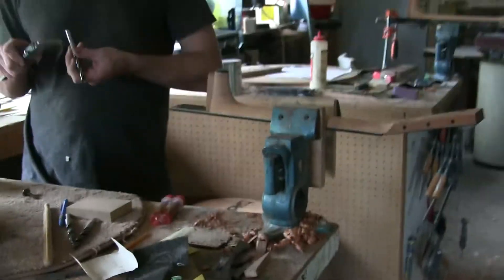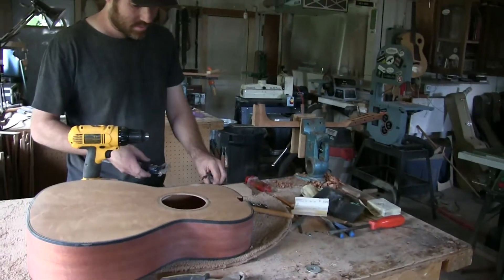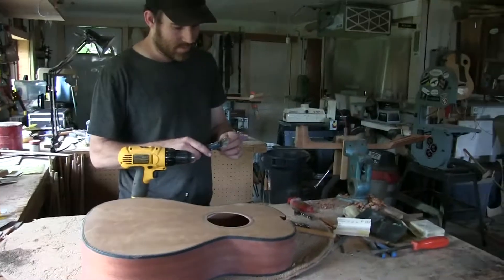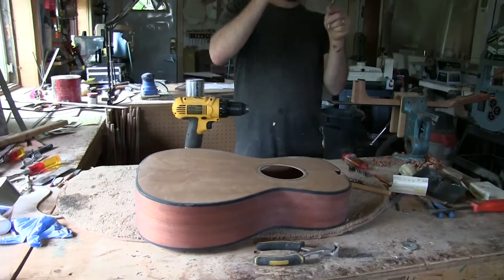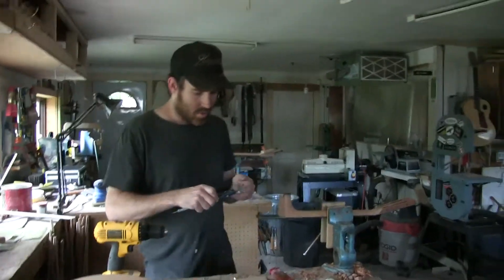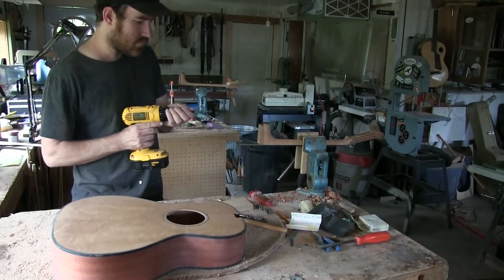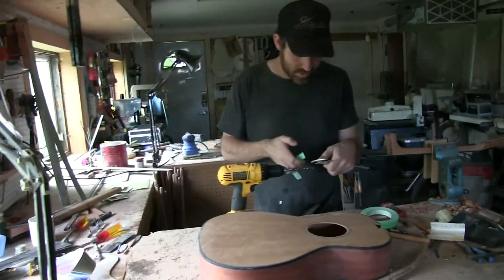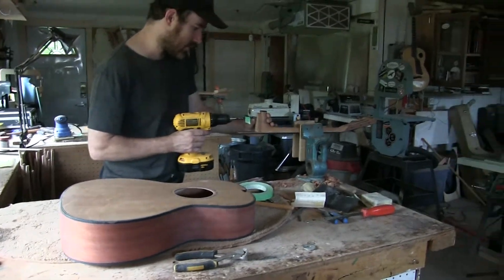125 Neck receiver installation